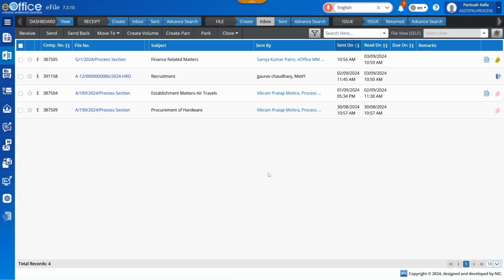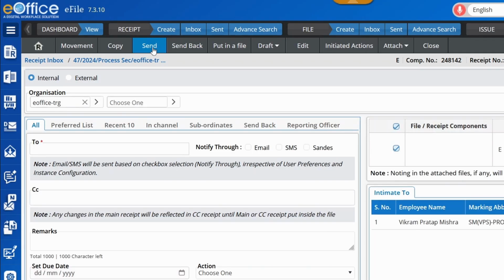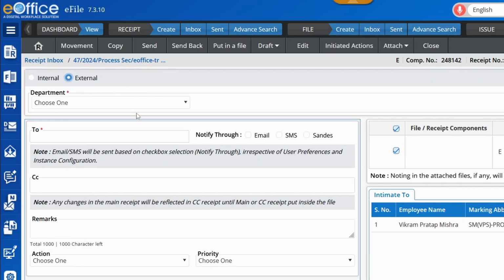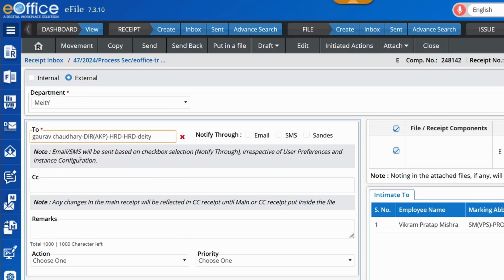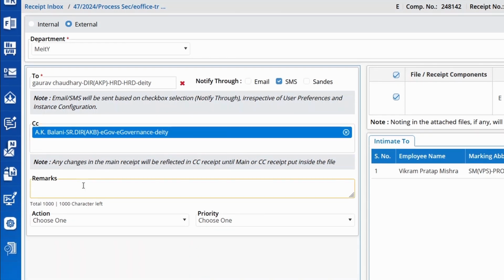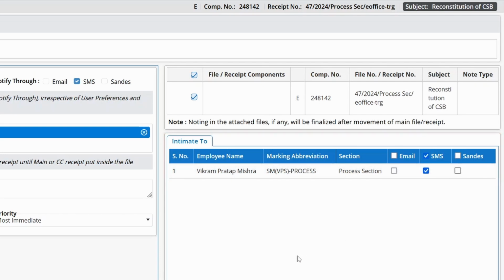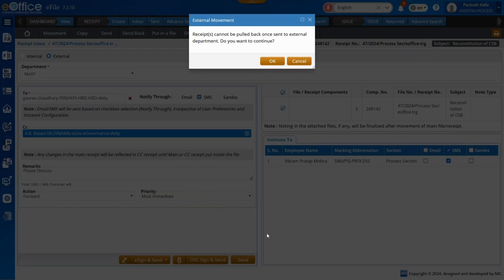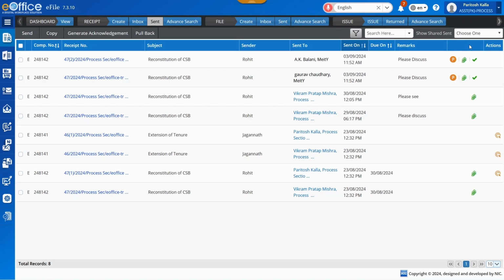External Receipt Movement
In the eFile application, external organization receipt and file movement feature has been designed as role-based facility. Only officers with ‘Instance Sender’ and ‘Instance Receiver’ can send and receive respectively receipts and files outside their organization where instance means a ministry/organization having their individual eOffice setup

Prerequisites to Initiate External Organization Movement:
1. Administrative approval from both the organizations is required consenting to exchange of files and receipts between them.
2. Necessary bridging service is established to open the communication channel between them